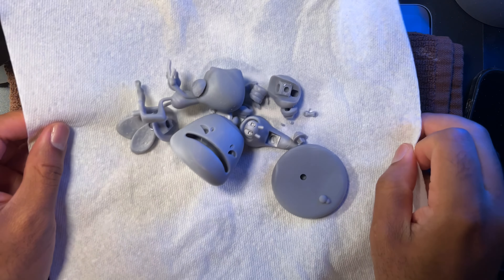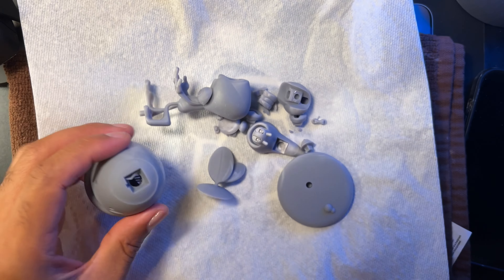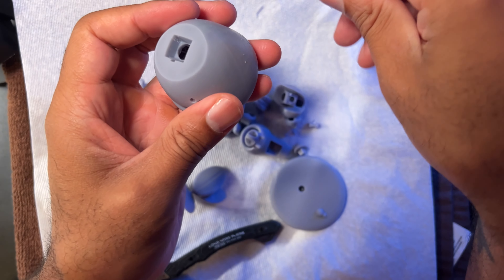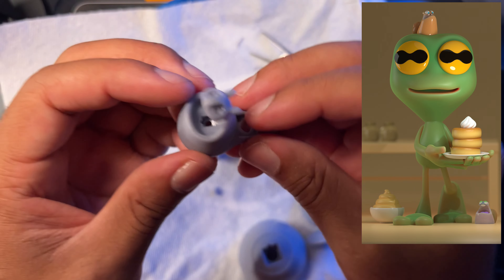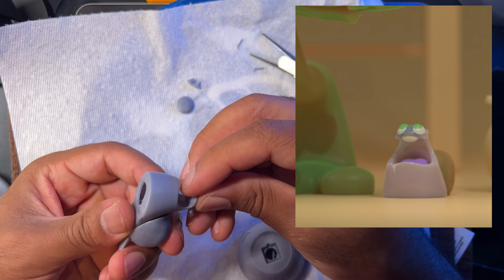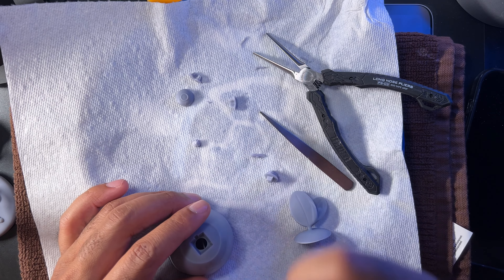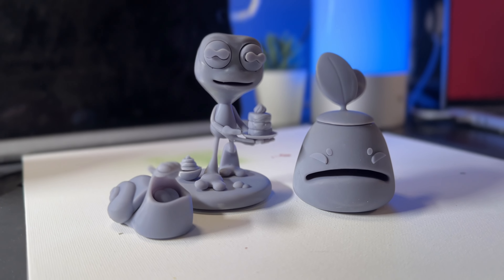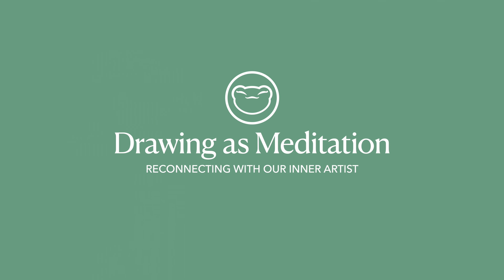3D Printing in Separate Parts: Assembly Test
Seeing how well i've done with my keys & cuts! Modeled in Nomad Sculpt